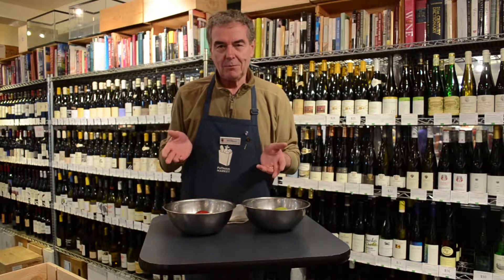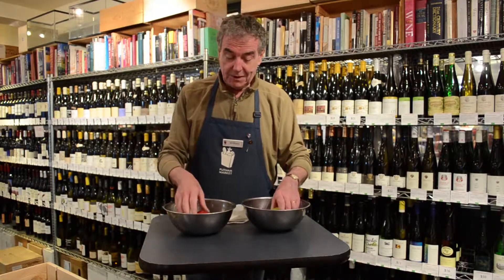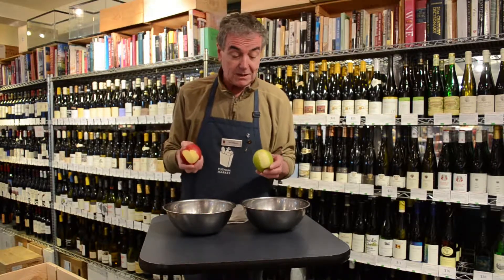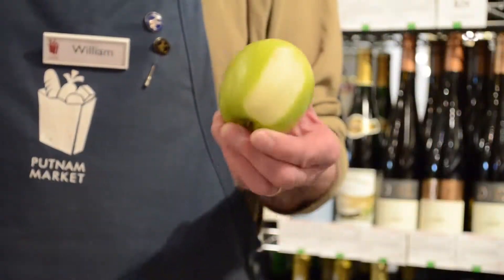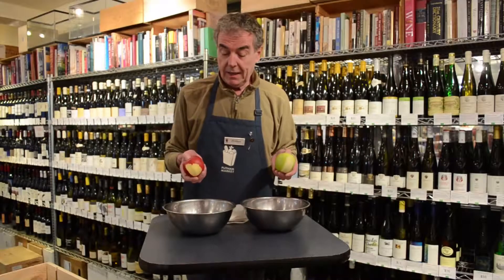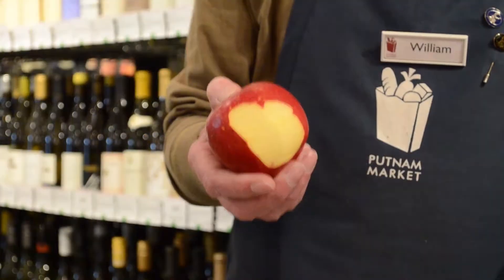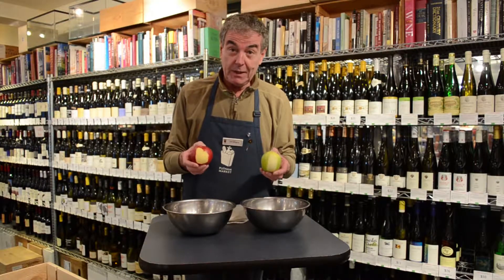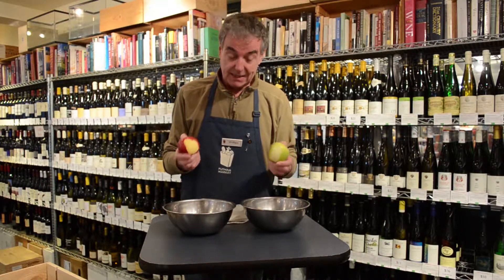What Makes Red Wine Red and White Wine White?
Wine Wisdom from William - #15